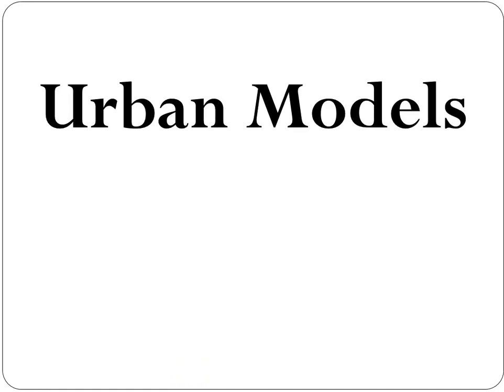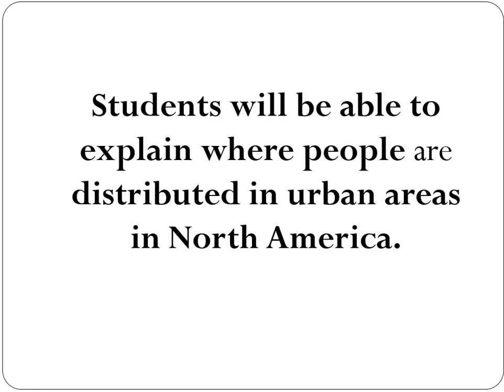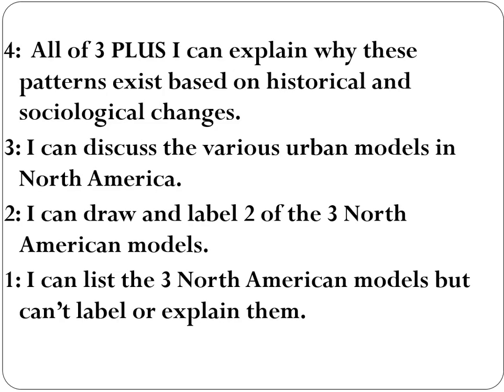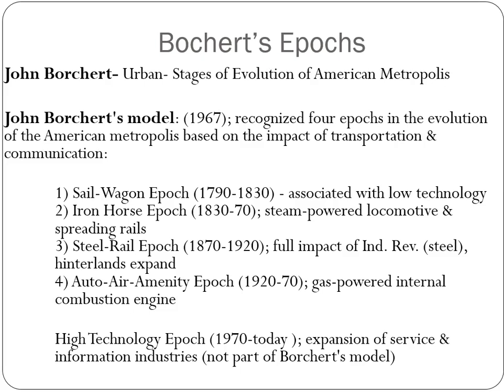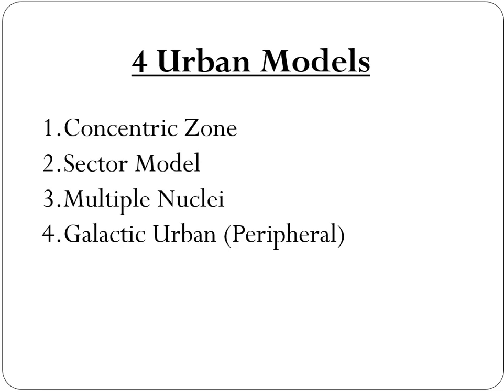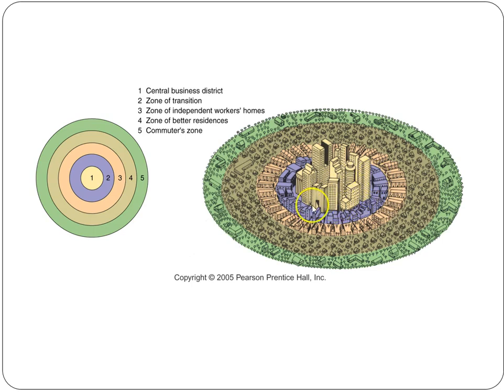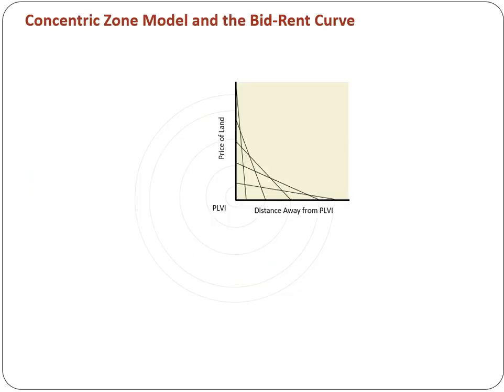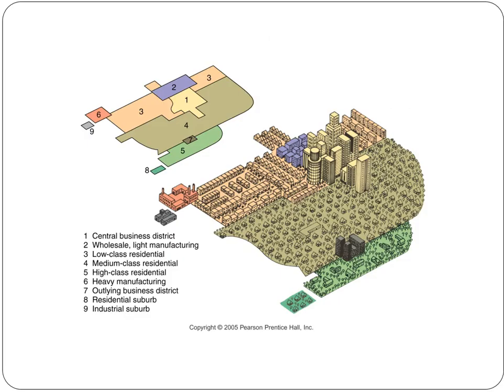Urban Models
Looking at the urban models for Human Geography